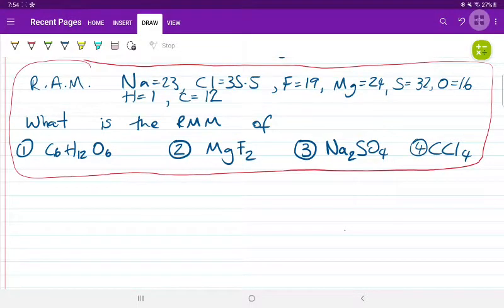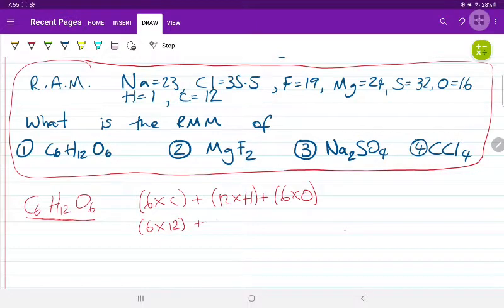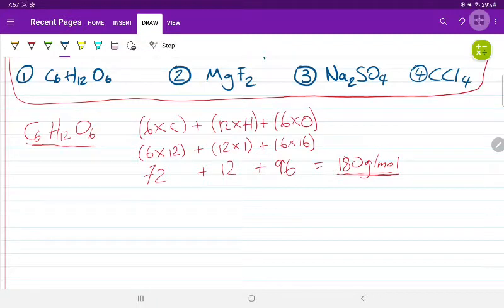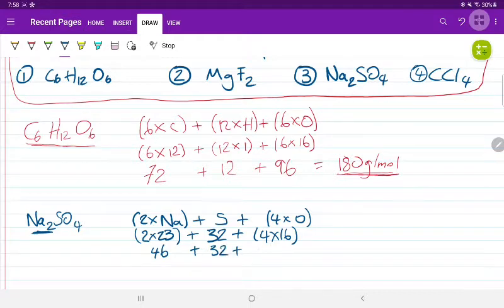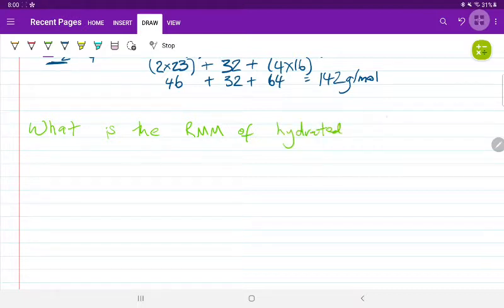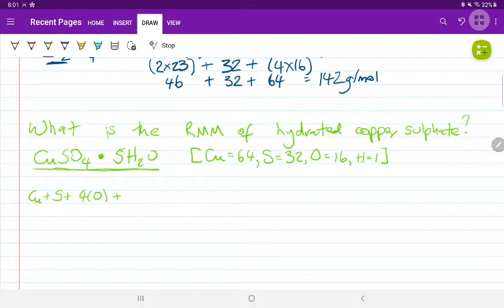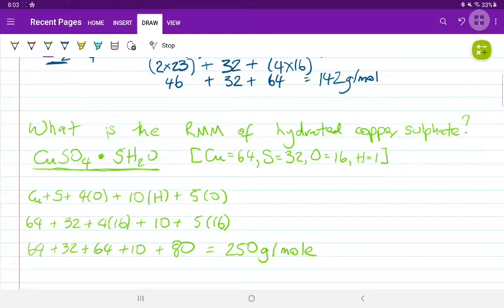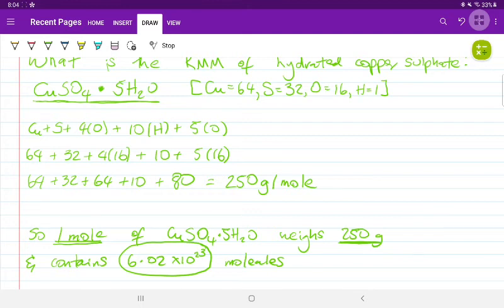Calculating the RMM for a compound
This video will show you how to calculate the RMM or Molar Mass of a compound